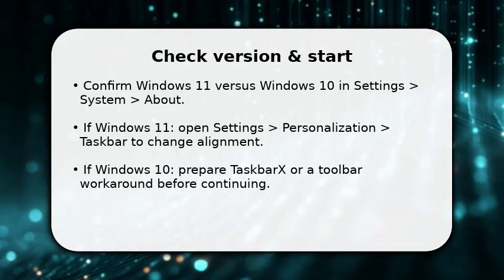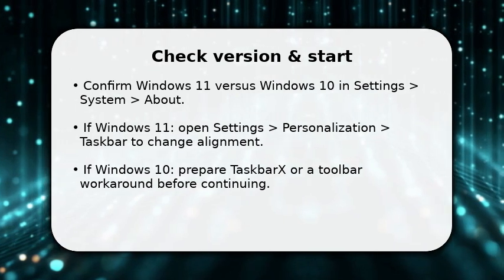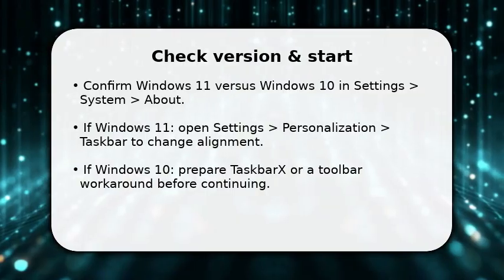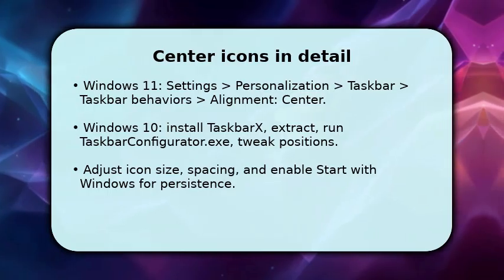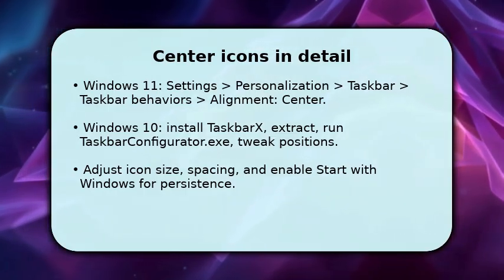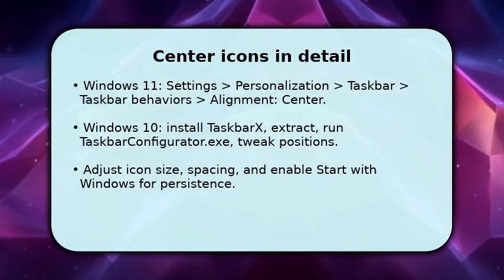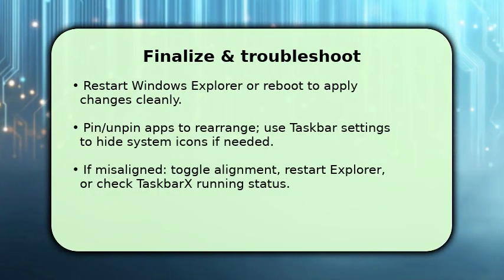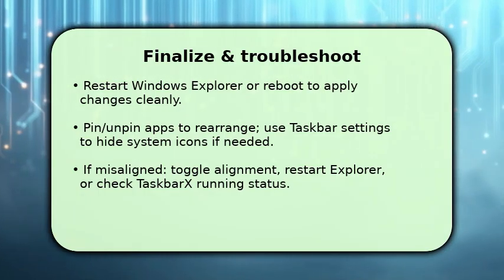How to Put Taskbar Apps in the Middle (updated)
Learn how to center your taskbar apps on Windows for a more organized desktop experience. This updated guide covers the latest methods, including keyboard shortcuts and settings adjustments.